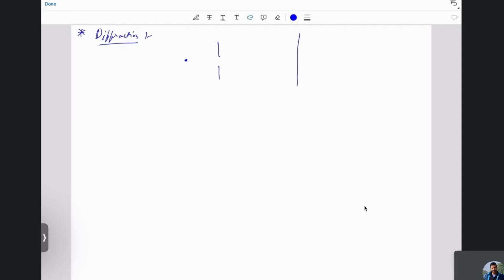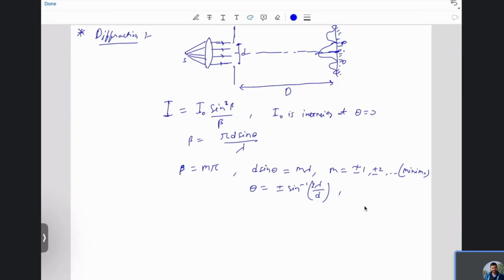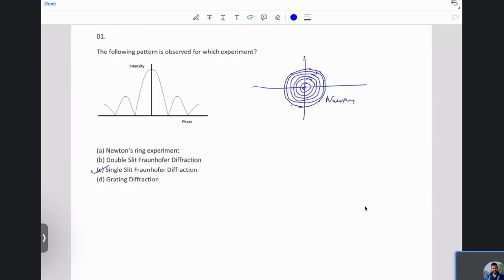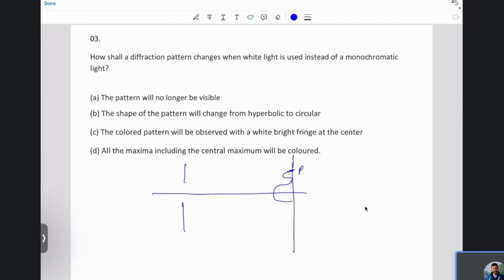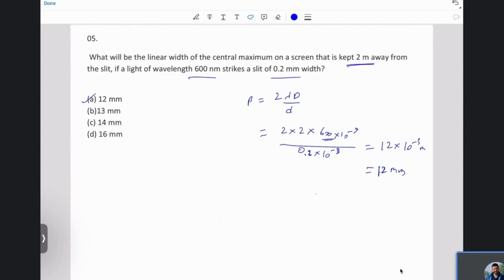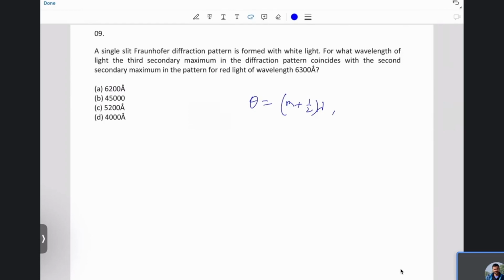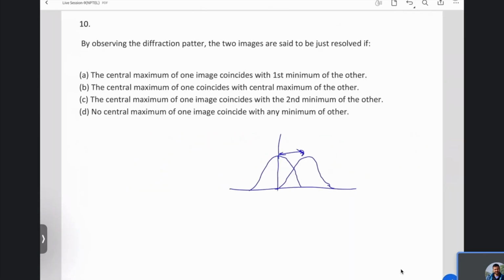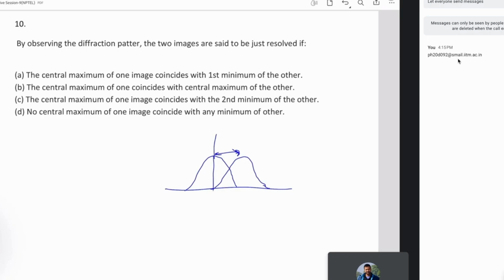Live Session 9 (Experimental Physics ii); 23rd Mar, 2024